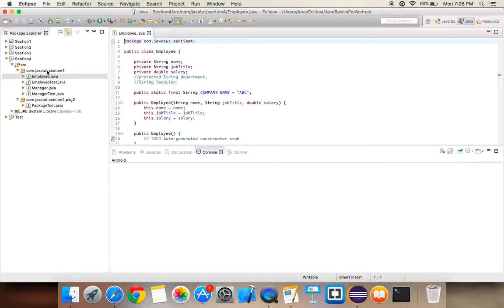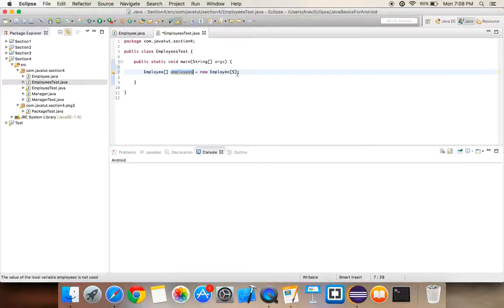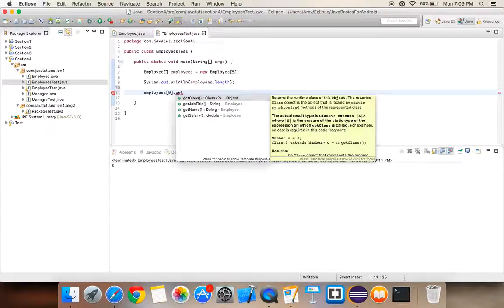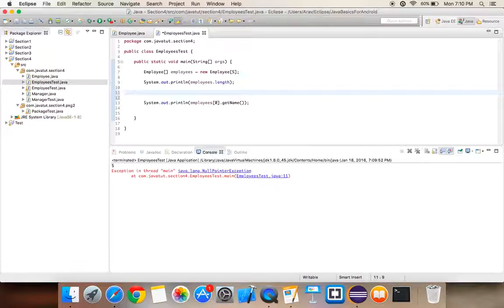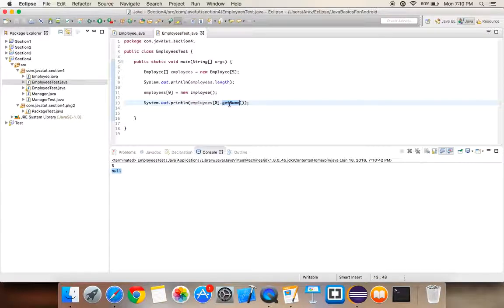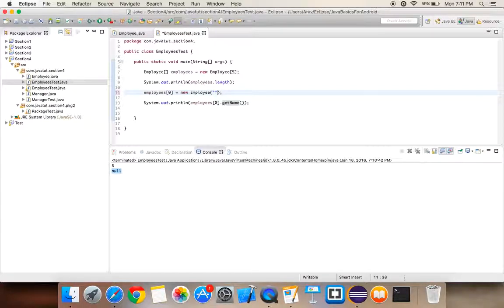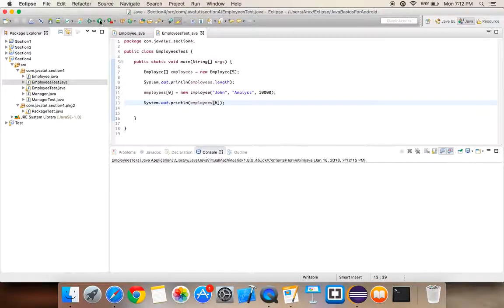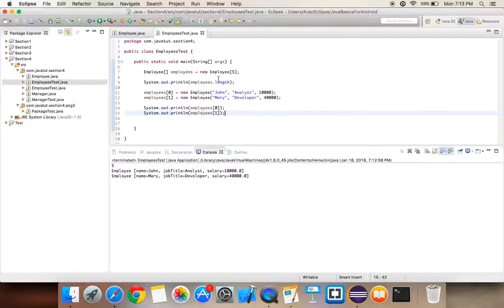26 - Creating Arrays of Objects in Java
This video explains how to create arrays of objects in Java. An array helps in managing a bunch of values of same type using a single variable/identifier.